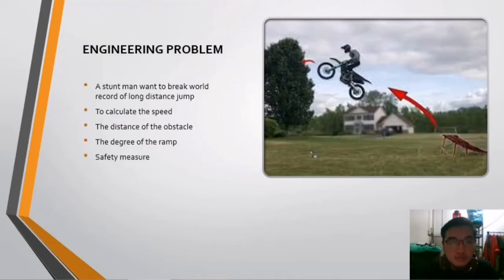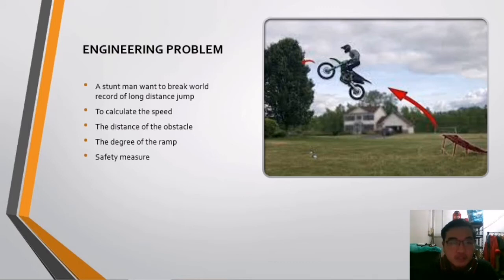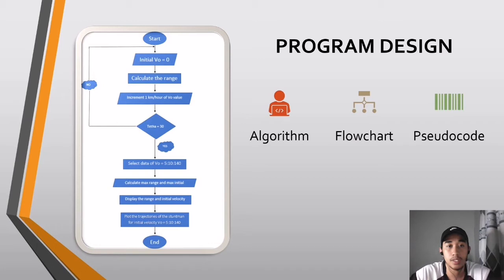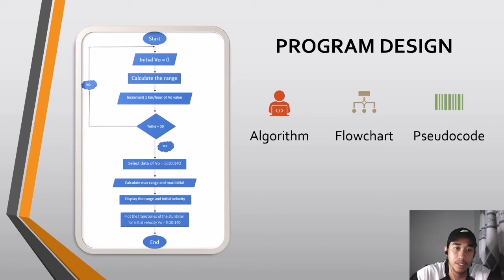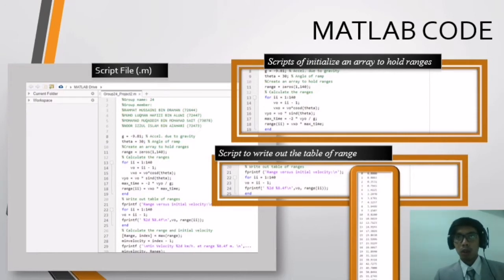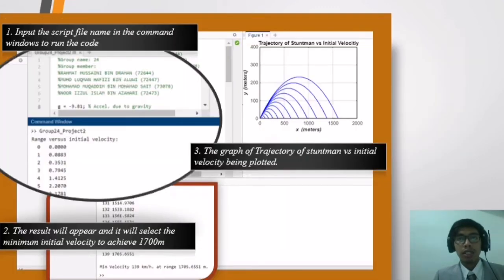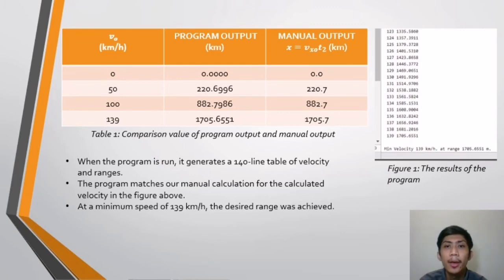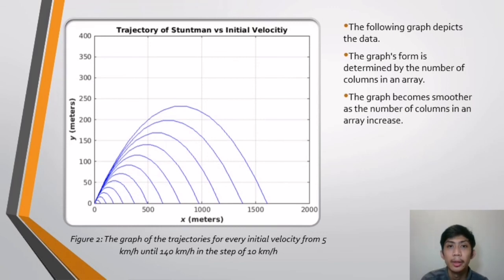G24 Project2 KNJ2332